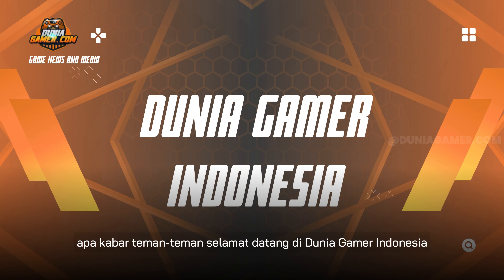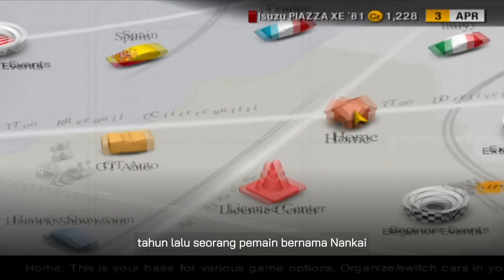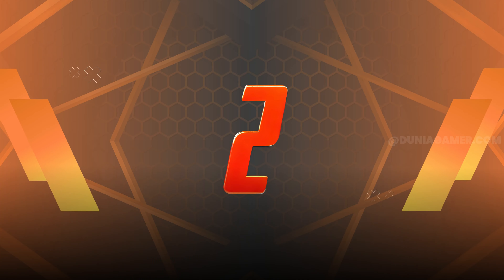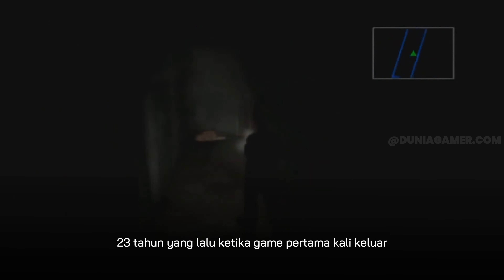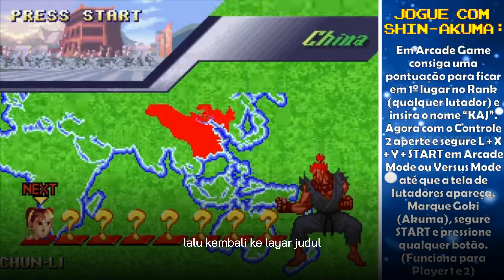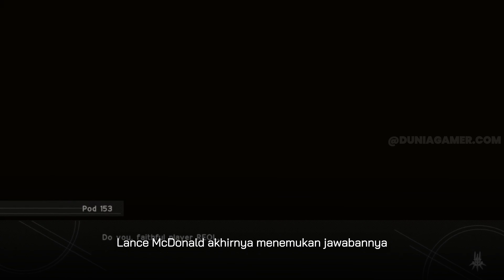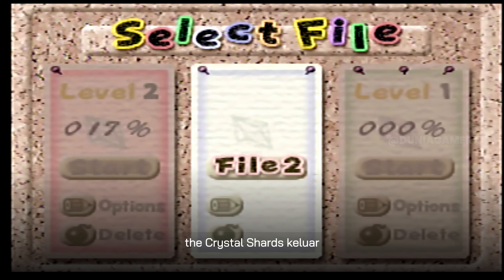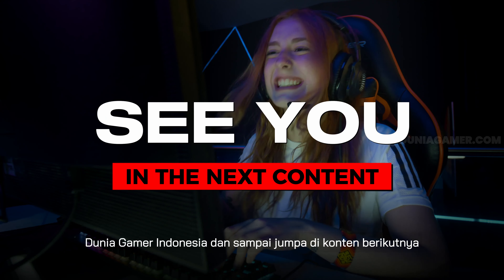5 VIDEO GAME CHEATS THAT TOOK YEARS TO FIND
Duniagamer.com is a News Media & Website that only discusses games, starting from offline and online games. and not only that, the gamer world is here to carry out various live streaming of online games and offline games with various best streamer candidates. Of course we help you to finish a difficult game, with the WALKTROUGH game concept.

Also follow our other social media!!